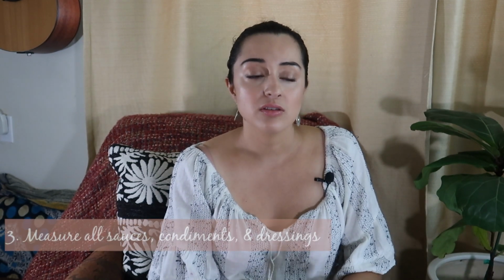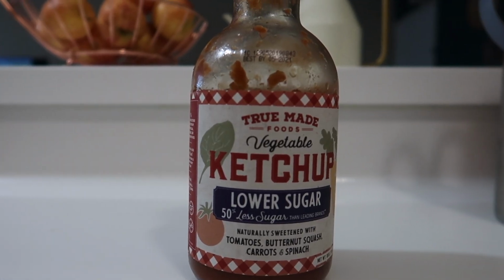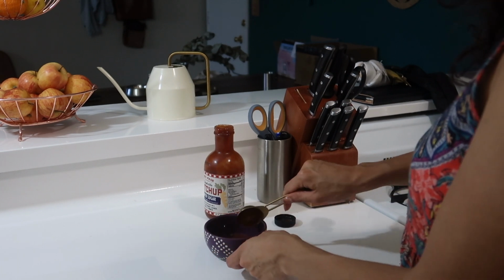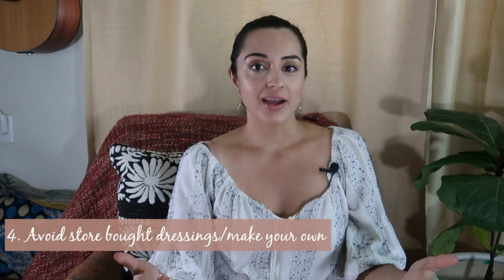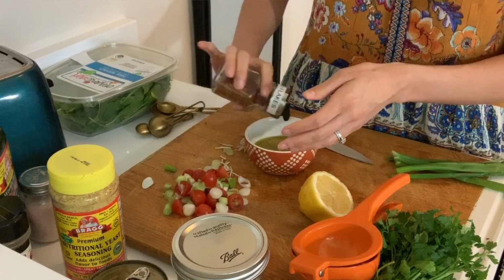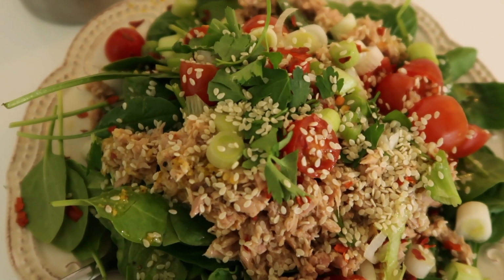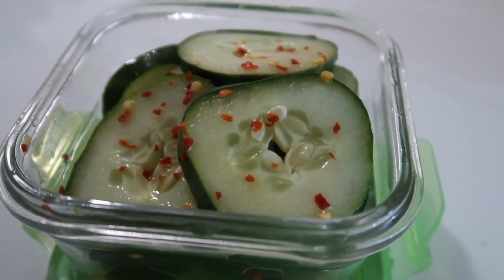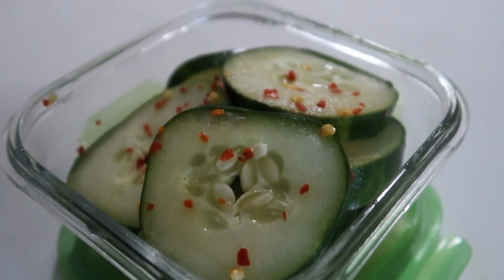Simple PCOS Eating Habits!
Today I’m sharing with you simple eating habits that I practice every day to manage my insulin resistance and PCOS naturally.

GET TO KNOW ME:
Hi! My name is Lynette, I’m a Los Angeles native, working mom, and wife. In 2015, I was diagnosed with PCOS (polycystic ovarian syndrome) as well as alopecia (female pattern hair loss). Since my diagnosis, I've transformed my life through natural alternatives for my health and well-being. Today I bring you content on PCOS wellness, Zero Waste living, and minimalism!

GIRLFRIEND COLLECTIVE- My FAV Workout Wear- made from recycled plastic too!